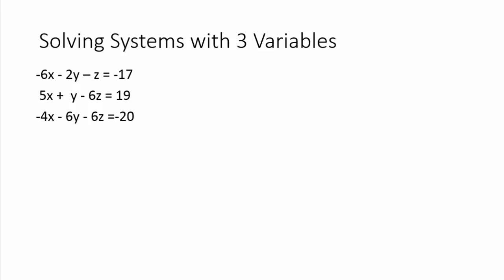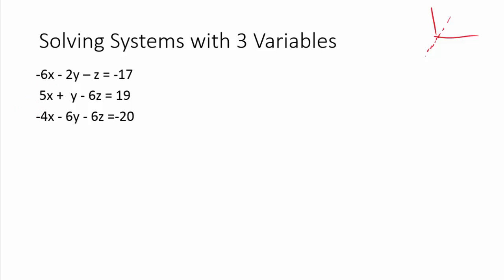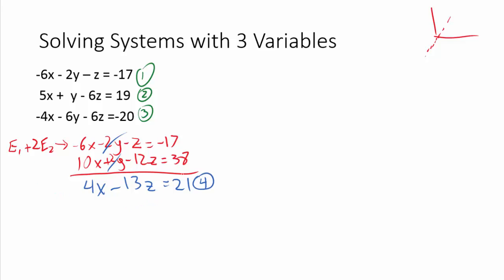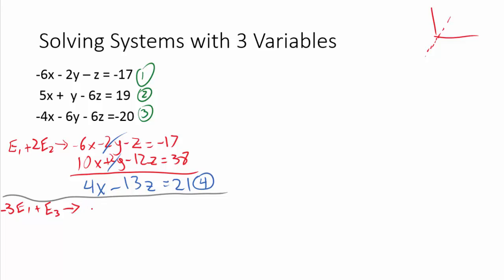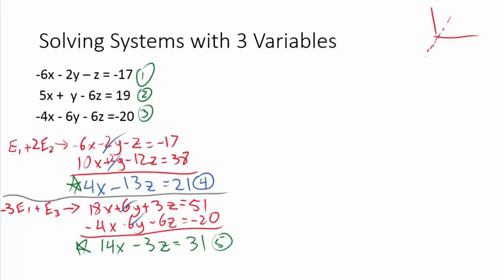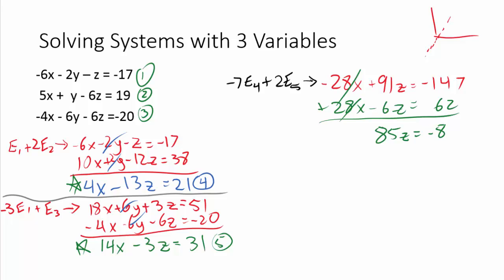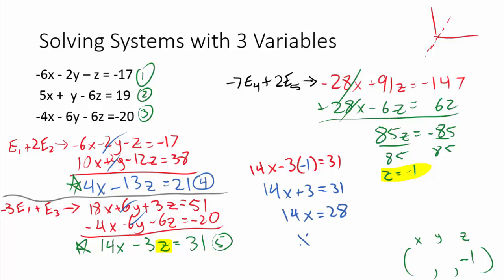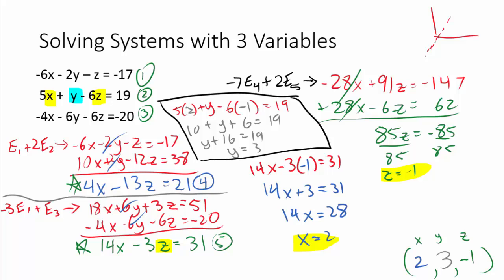Systems of Equations with 3 Variables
How to solve systems of equations with 3 variables.  I will talk only about a system that has one solution.